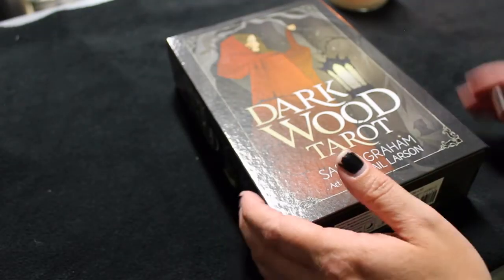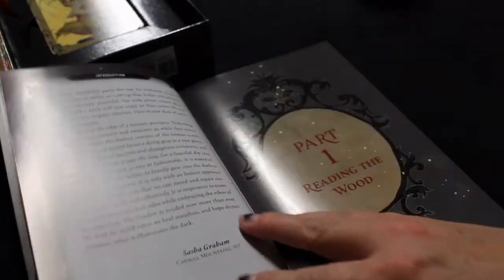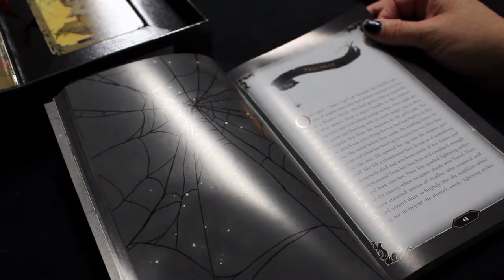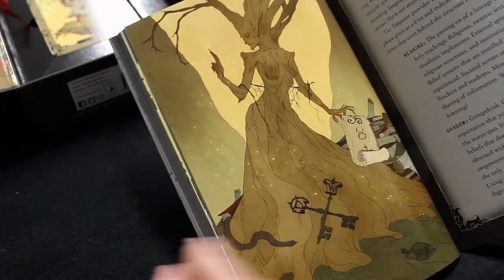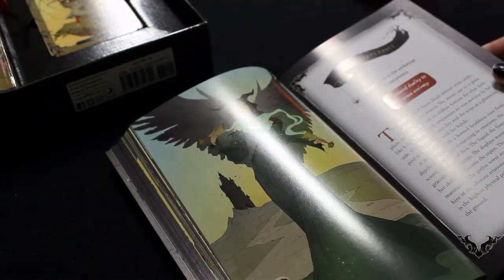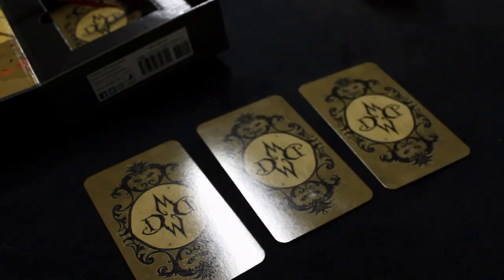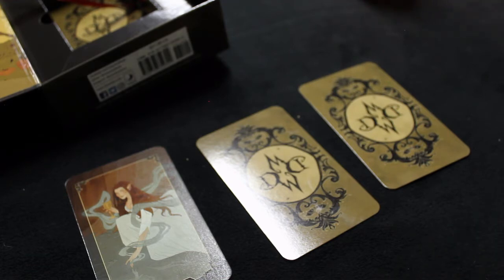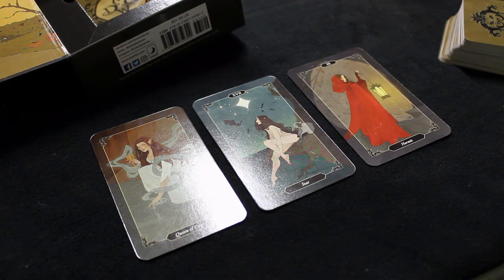First Impressions of the Dark Wood Tarot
Dark Wood Tarot unboxing and first impressions. Dark Wood Tarot is a Shadow Self focused deck by Sasha Graham and illustrated by Abigail Larson. This overview includes some selected passages from the guidebook, a look at the Major Arcana and a quick personality interview.

If you have this deck tell me about it in the comments! I'd love to hear what you have to say.